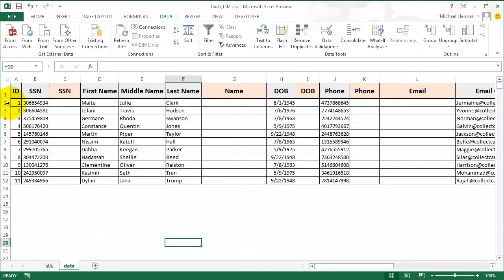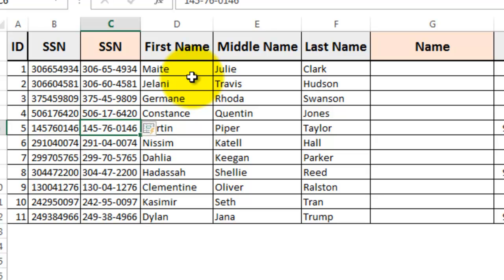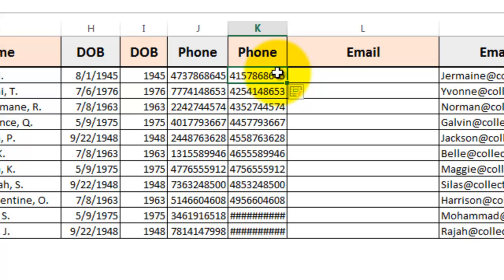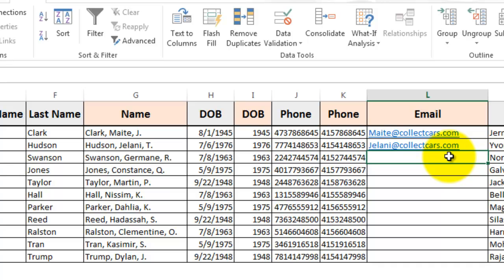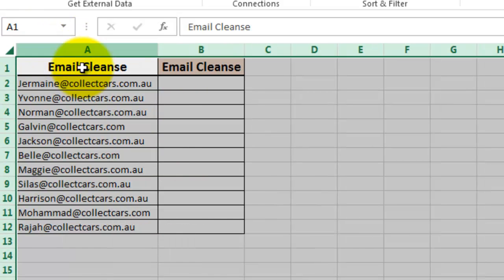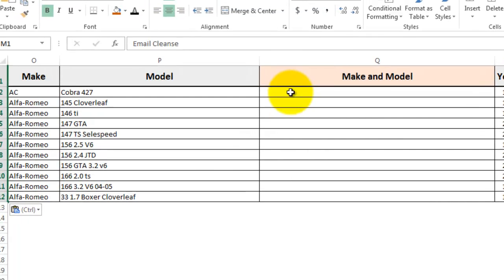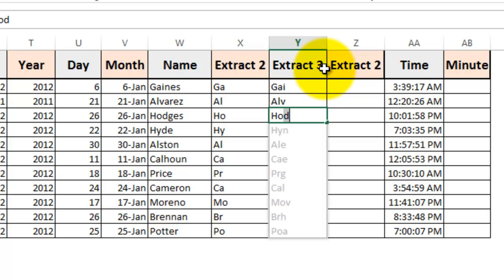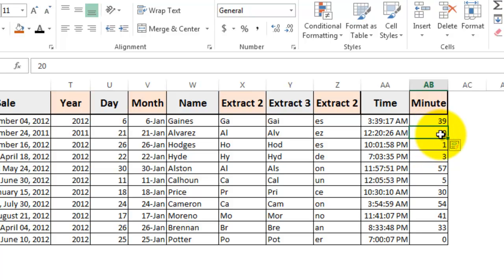Excel 2013: Flash Fill - Data Cleansing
Continuing on from my first video on the Flash Fill feature in Excel 2013, this video takes a much deeper look into the capabilities of the feature.

Flash Fill is great for cleaning messy data from a data warehouse, quickly converting text to columns (such as delimited data, like CSV files), and parsing uniform data without having to use the complicated MID, LEFT, or RIGHT functions.